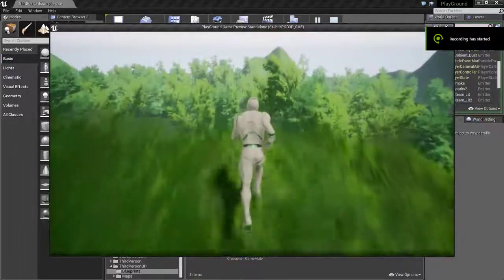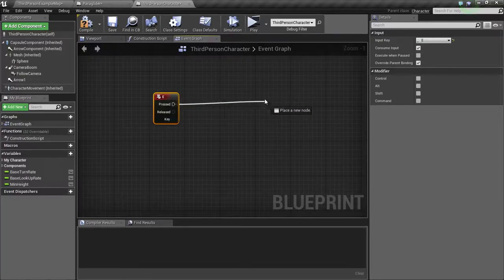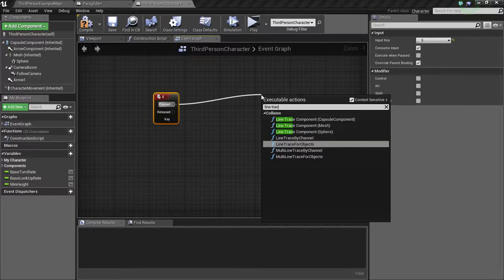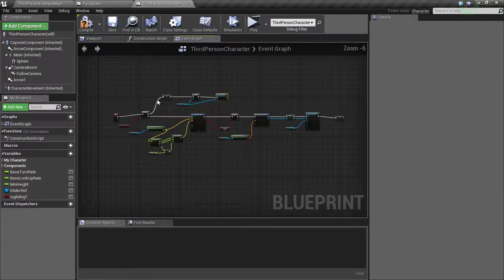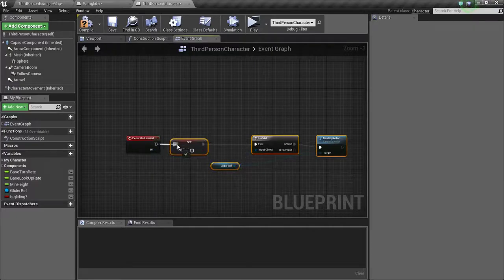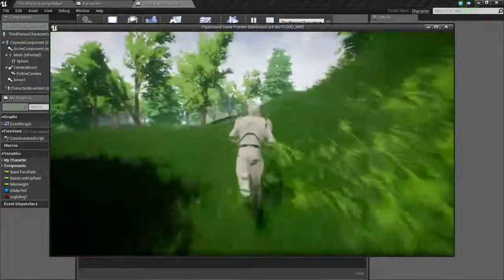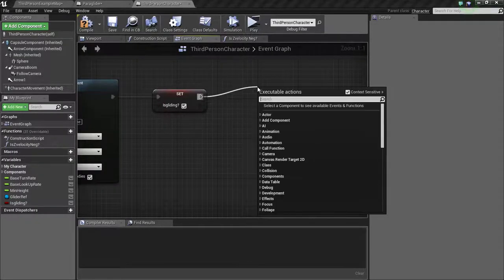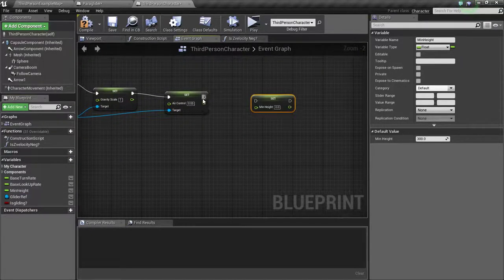[UE4]Gliding tutorial || Inspired by Breath of the Wild's Paraglider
Hello everyone in this video I will show you how to make a paraglider inspired  by Breath of the Wild in Unreal Engine 4. This 100% blueprint.I always wanted to make a glider in unreal engine.
In this video we first make a paraglider actor.Then attach the actor to a component  by using attach to component.Then make it only spawn at a minimum height from the ground using line trace.Then  change the default gravity scale and air control in the character movement component for gliding.The we use lauch character node to add a bit of z velocity and the we optimize it with a call timer by function.
Follow me on Itch, Facebook and Twitter